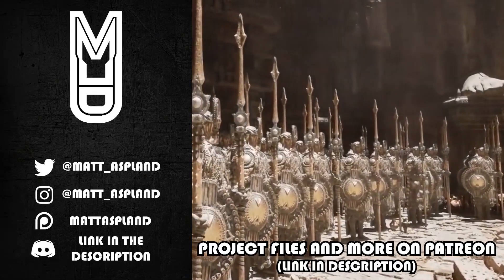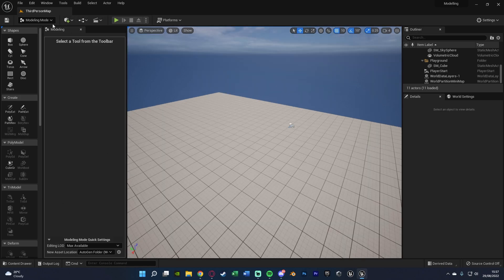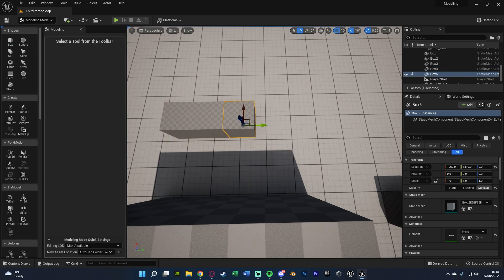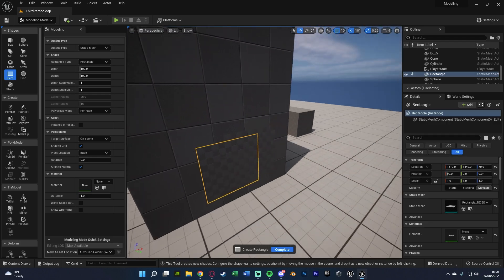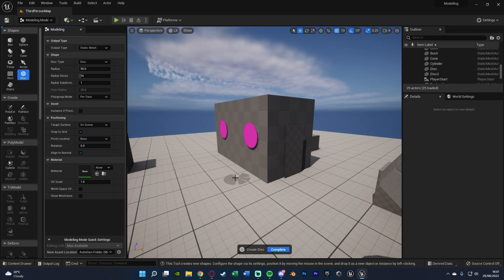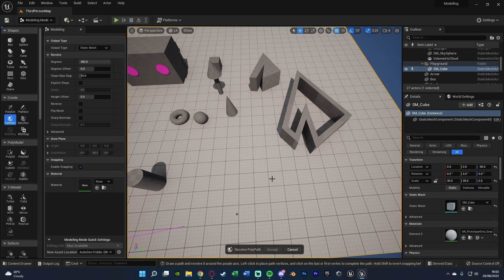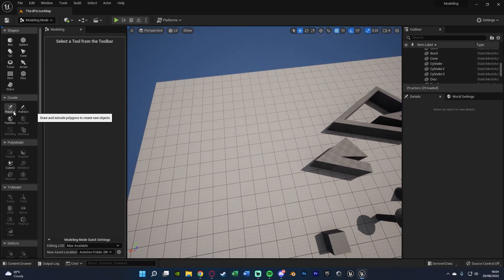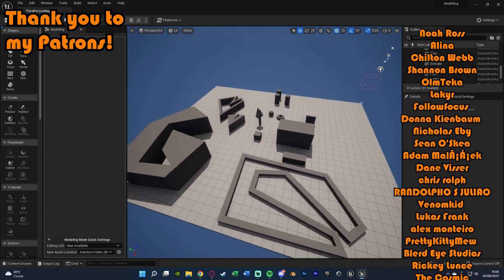How To Use The New Modelling Tool In Unreal Engine 5 (To Block Out Levels) - Tutorial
Hey guys, in today's video I'm going to be showing you how to use the new modelling tools in Unreal Engine 5 to block out your levels and create basic shapes.

00:00 - Intro
00:44 - Tutorial
07:03 - Final Overview
07:26 - Outro